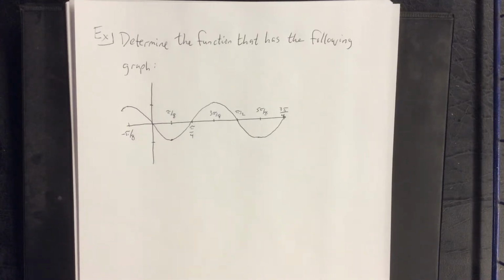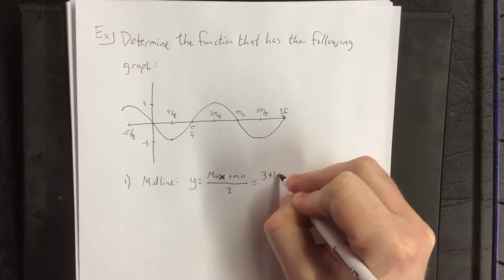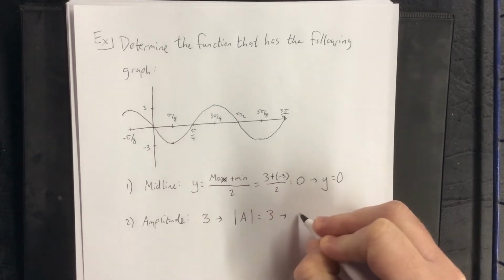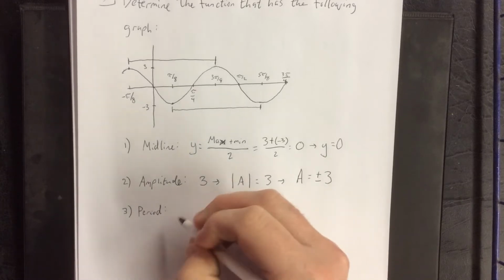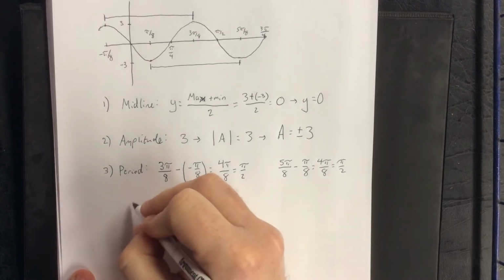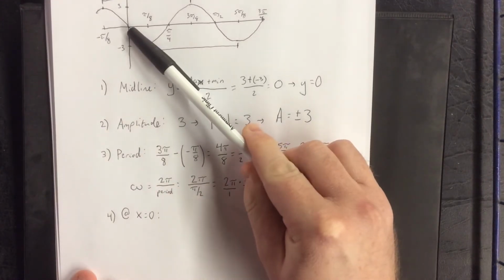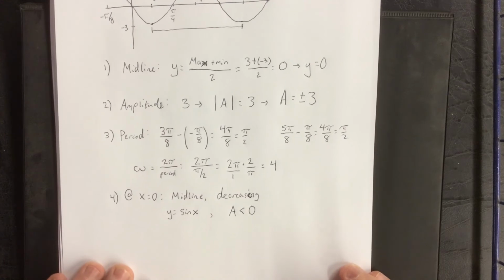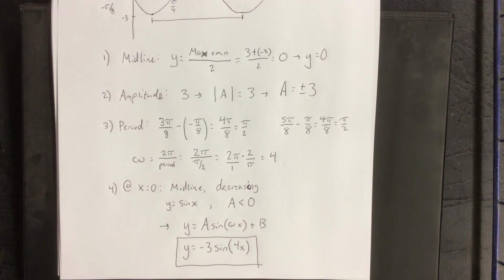Example 1 of determining a function from a sinusoidal curve